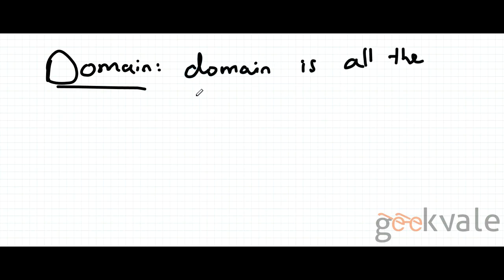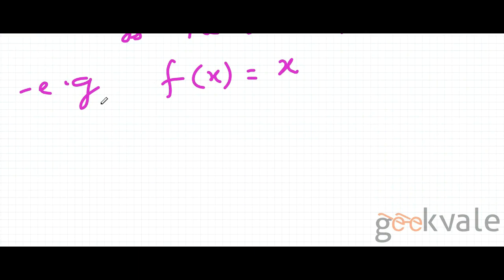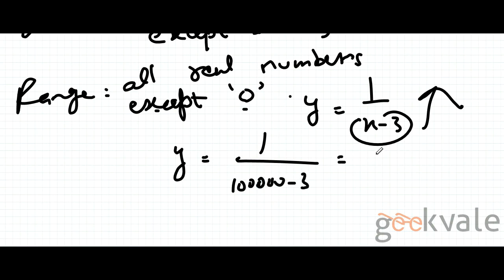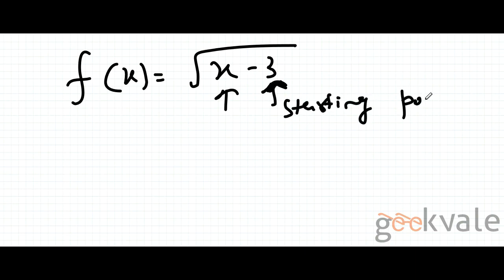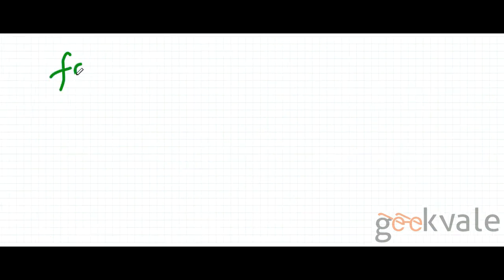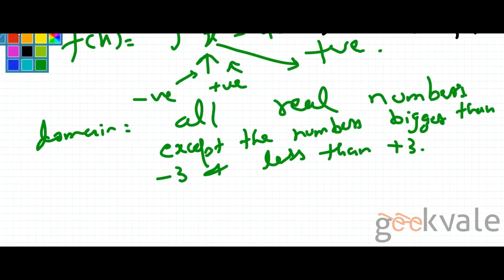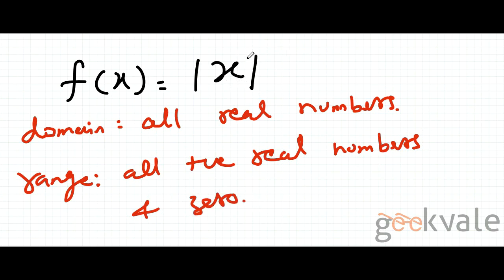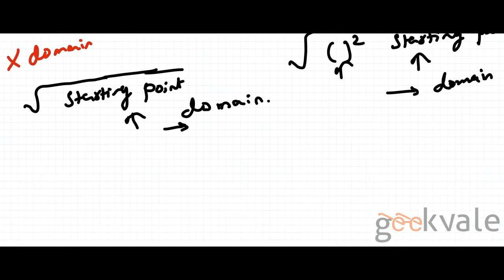Domain and Range of a Function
the concept of domain and range explained with different cases and how to find domain and range in those cases